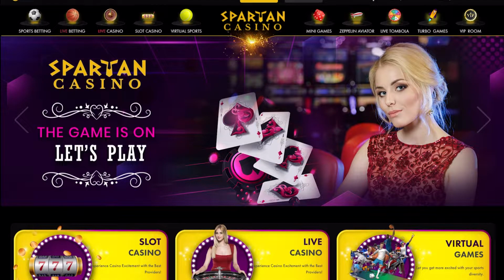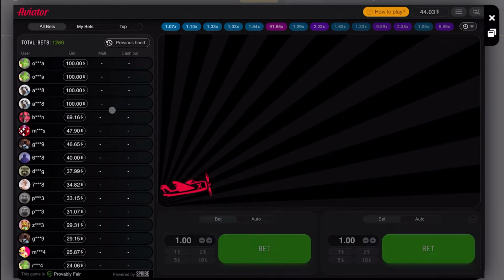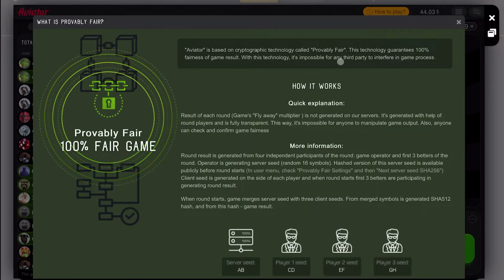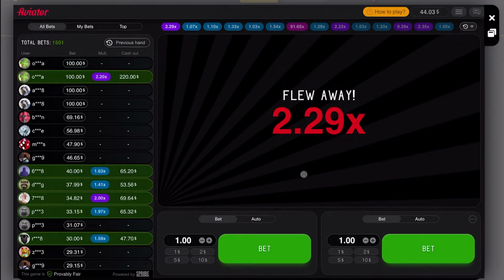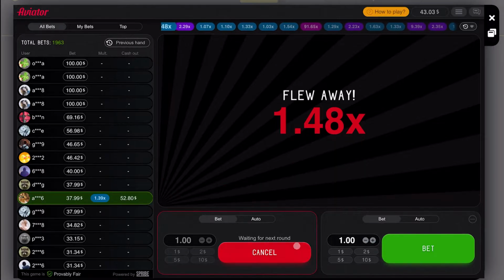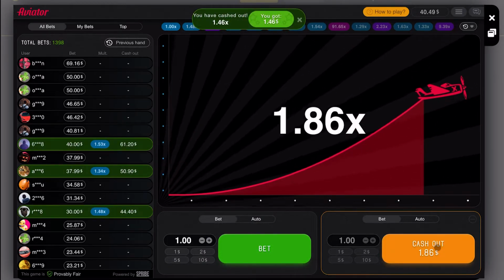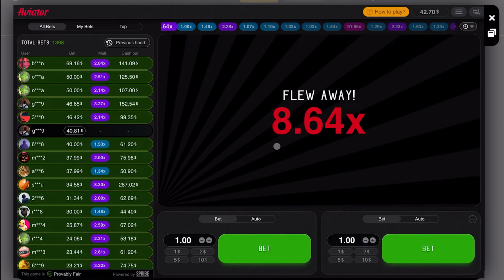How to play SPARTAN CASINO - AVIATOR GAME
A complete demo of Aviator Game in SPARTAN CASINO

If you haven't tried the games on spartan casino yet then do visit the below given link :